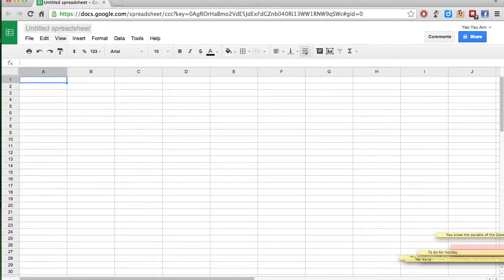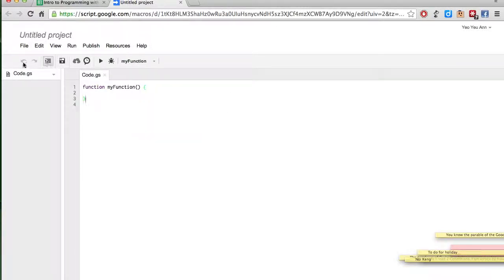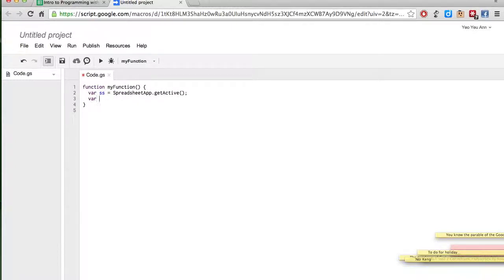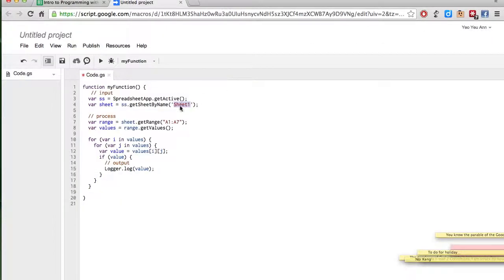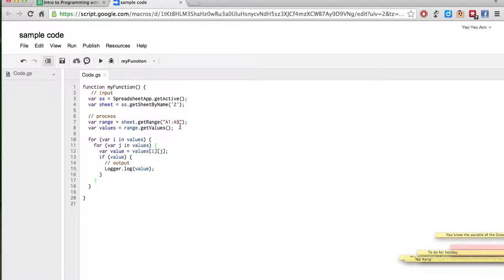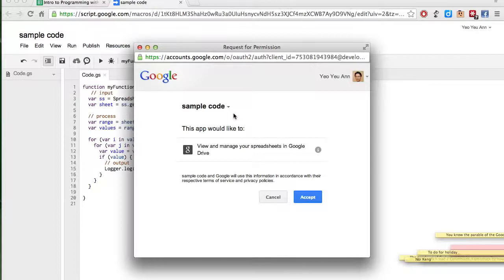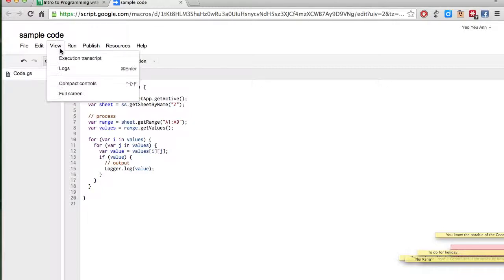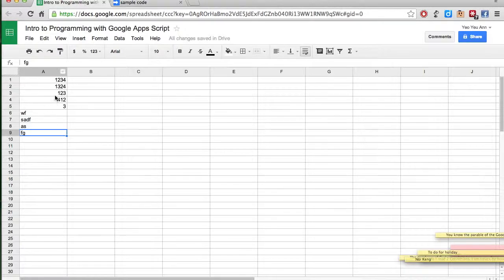20 Intro to Programming with Google Apps Script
Today, I'll share with you how to put your programming skills to a very practical use: Google Apps!